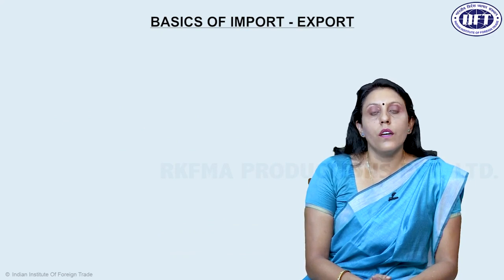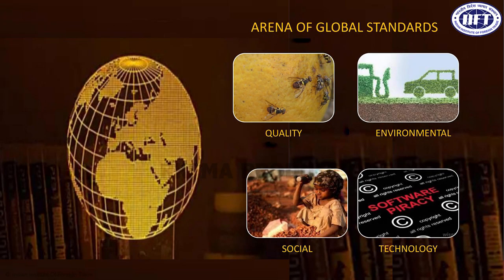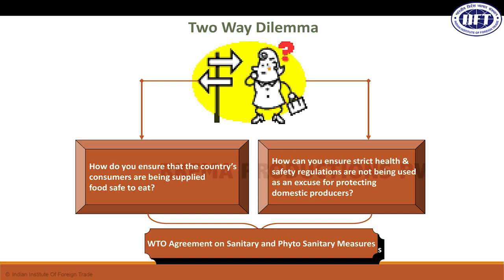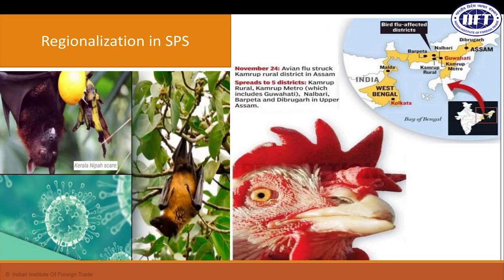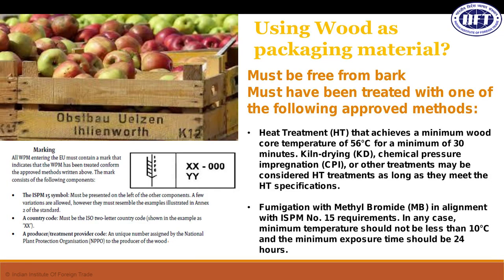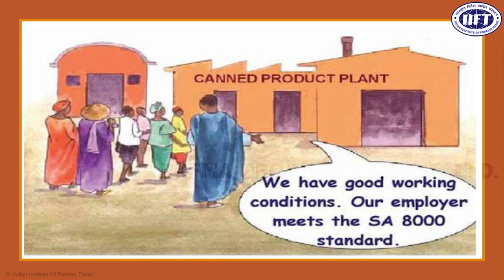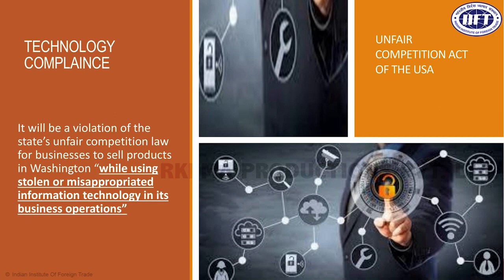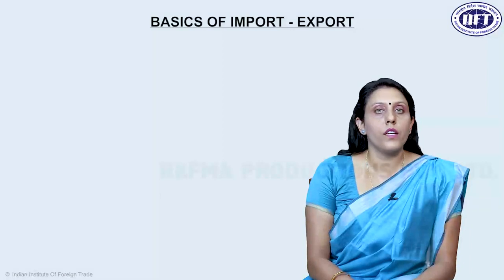Module 22: Managing Global Complaince in Exports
global compliance in exports and imports | global compliance | global compliance in export business